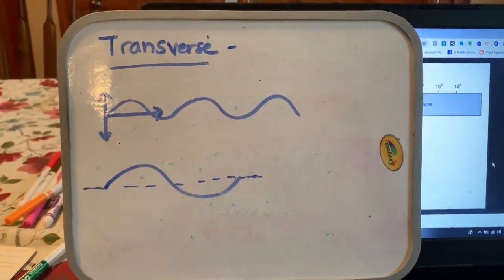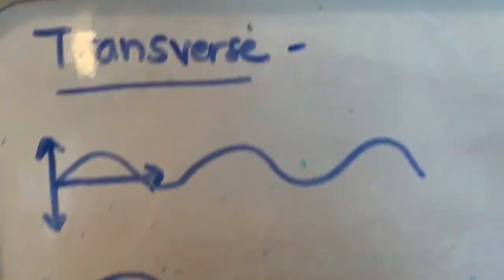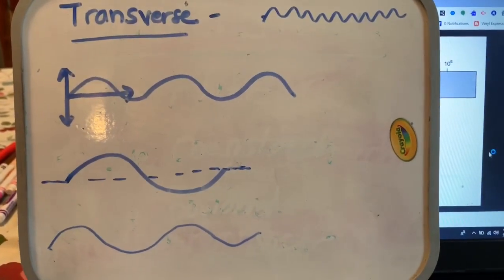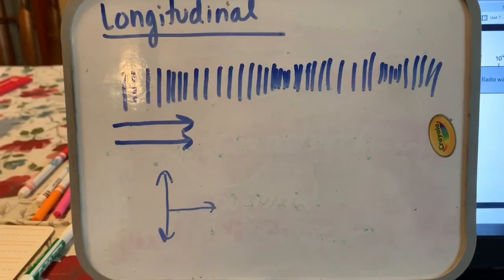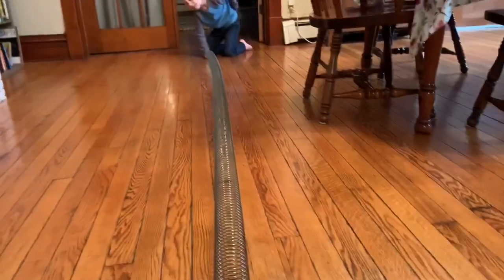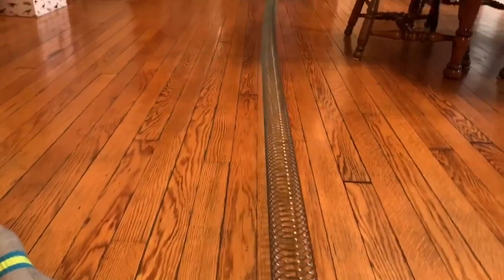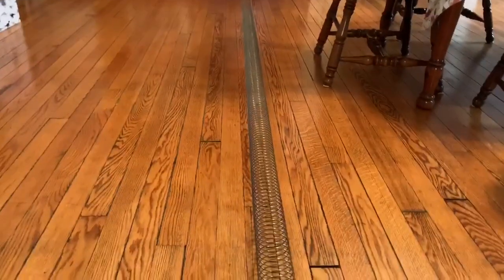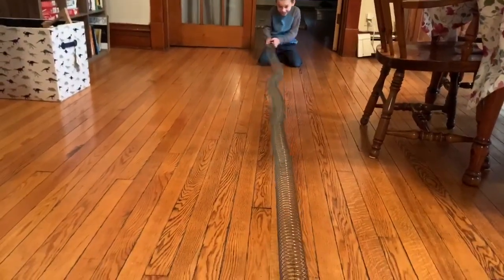all about waves 🌊 and modeling waves with a slinky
K-12 appropriate, nys physics curriculum- covers wave types, transverse vs longitudinal waves, light vs sound, and energy transfer in waves. A very easy at home demo with just a slinky!